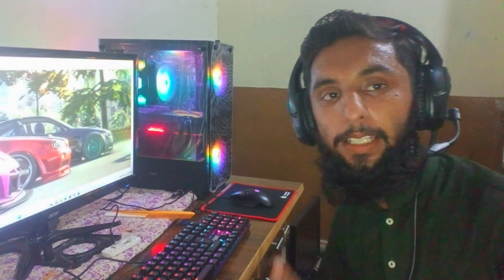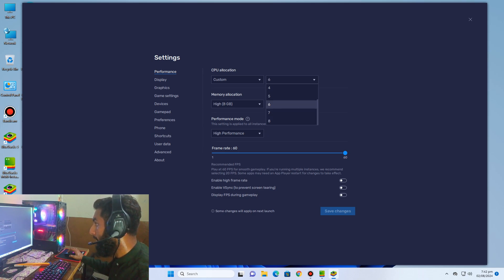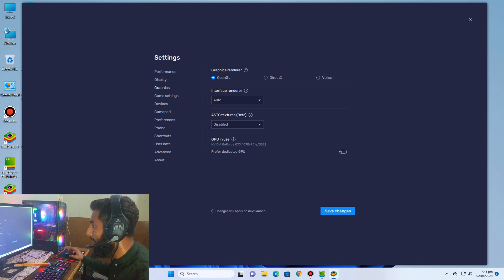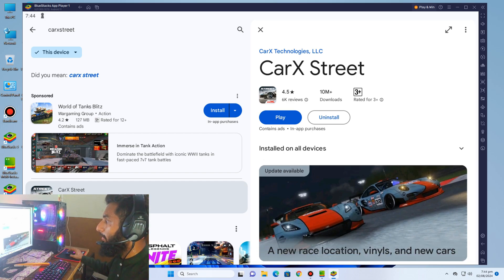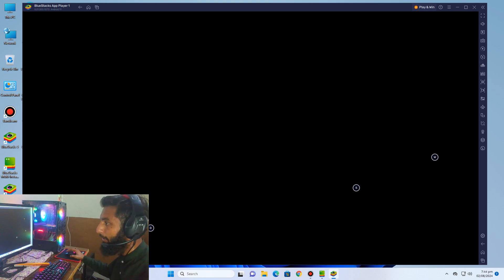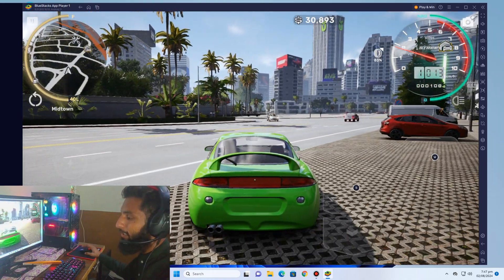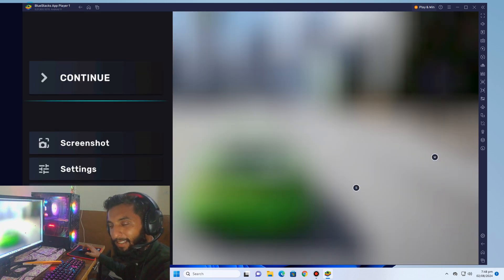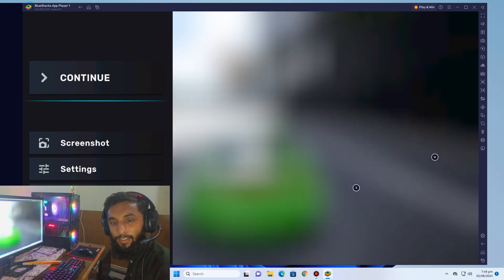How to Download & Play Carx Street On PC 🔥 BlueStacks 5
This is Ustad DD Power explaining that how to download and Play Carx Street On PC 🔥 BlueStacks 5.
In this video I am giving a great tutorial about how to download and play Carx Street On PC BlueStacks 5. Also explaining best settings for BlueStacks 5 for full optimization.
SPECS ⏺️
CPU: Ryzen 5 7500f 6 cores 12 threads processor
Motherboard: a620m Asus
GPU: RTx 2060s and GTX 1070 8gb AMP extreme
Ram: Branded 16gb 4800mhz
Hards: SSD Hikvision 512gb HDD 1Tb
LED: 24 inch Acer 60hz refresh rate
Mouse: Logitech G402
Keyboard: Twi KD 911
Topics Covers in this video ⏺️⏺️🔘
- Carx Street On PC BlueStacks 5
- How to download and play Carx Street On PC
- How to download Carx Street On BlueStacks 5
- Carx Street On PC with steering wheel
- Carx Street PC version
- Carx Street on PC with Max Graphics
- Carx Street gameplay
- Carx Street full tutorial For PC
- Carx Street settings for BlueStacks 5